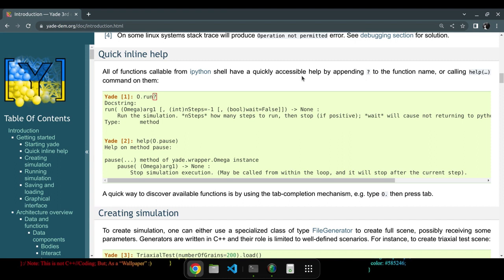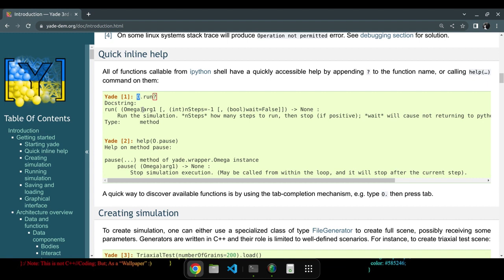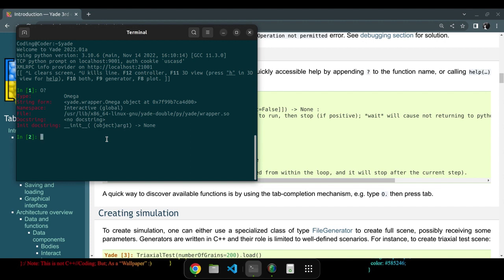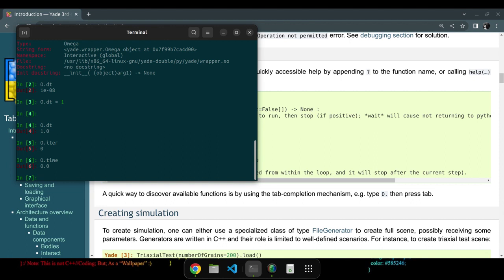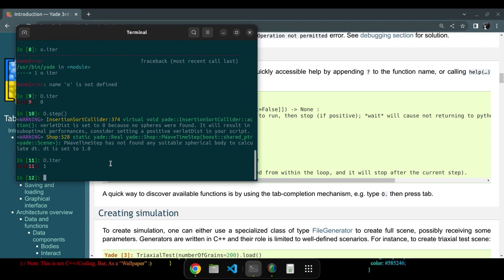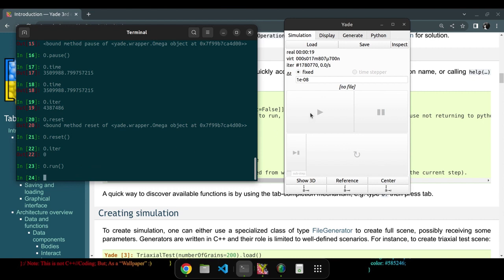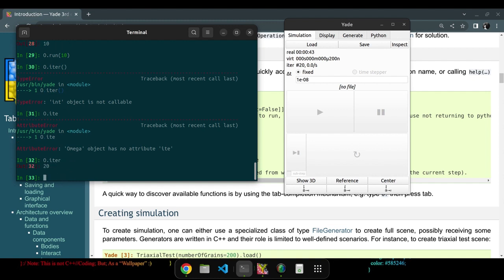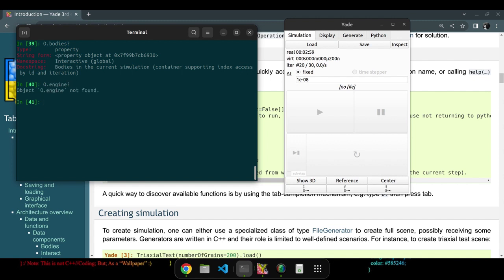Yade-Dem 01(a) : Omega Class/Environment/Scene.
Yade-Dem  :  Omega Class/Environment/scene.